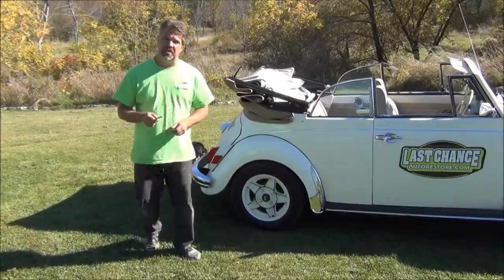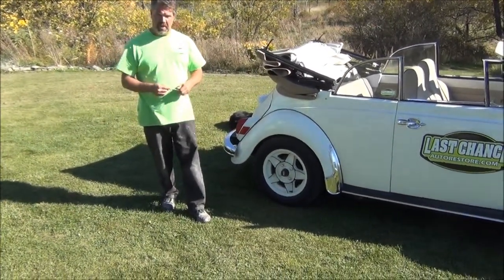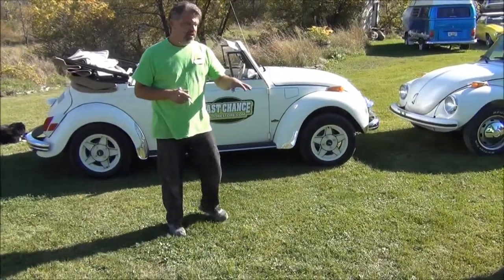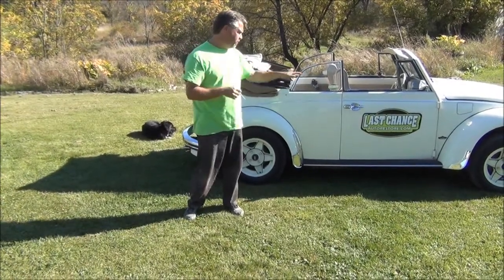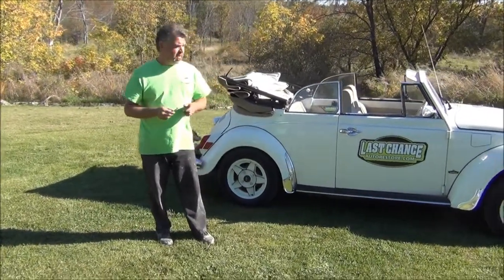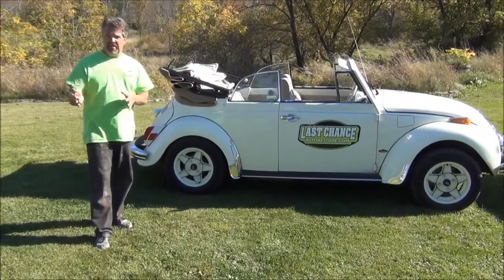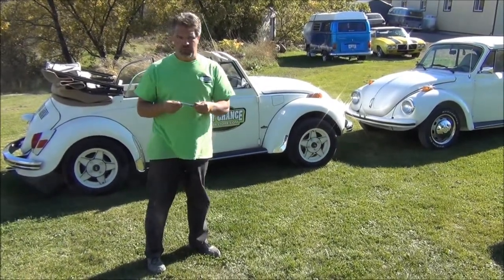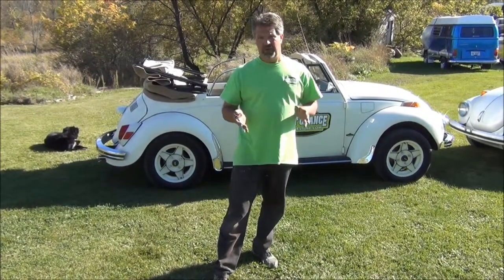Classic VW Bug Beetle Tire Pressure Tip, By lastchanceautorestore.com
This short video talks about the proper tire pressure settings for your Classic Volkswagen Beetle.